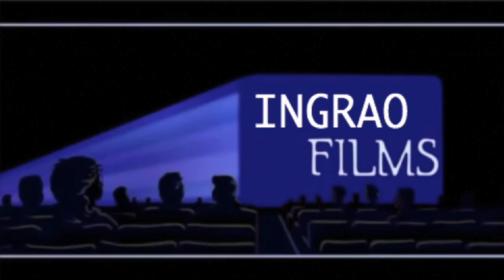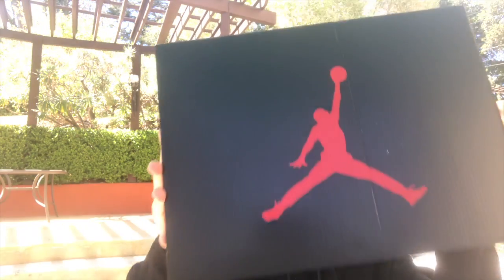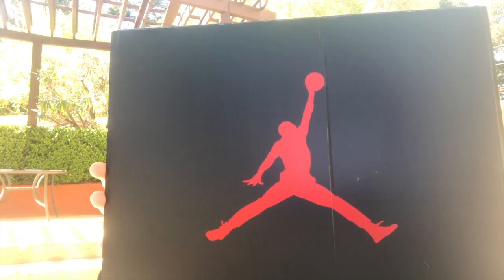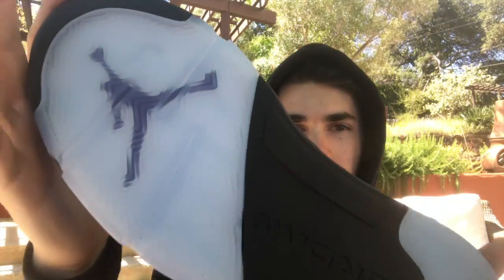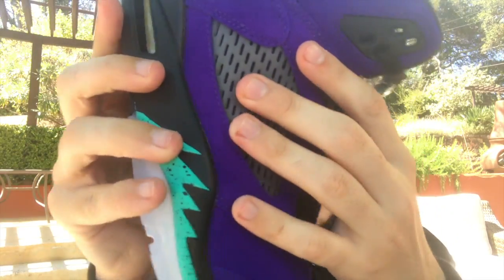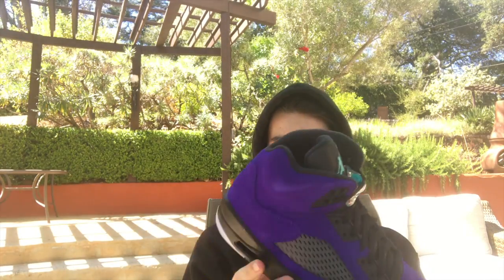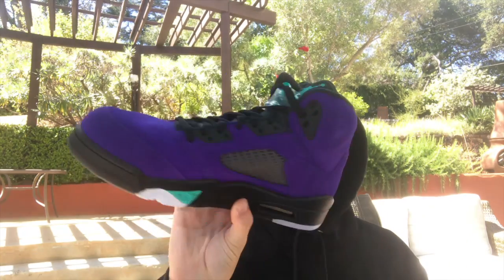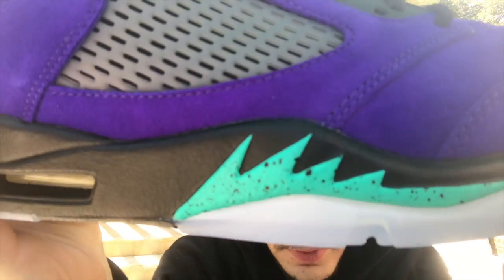Jordan 5 alternate grape review